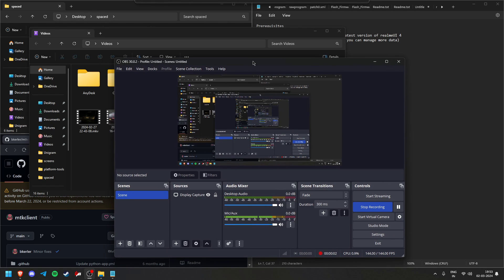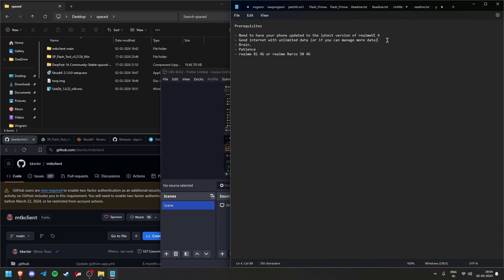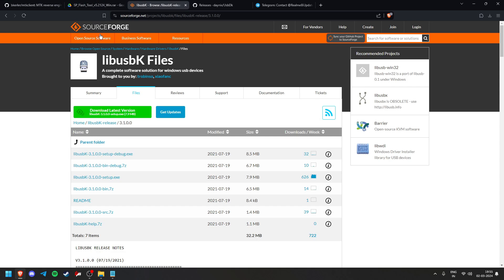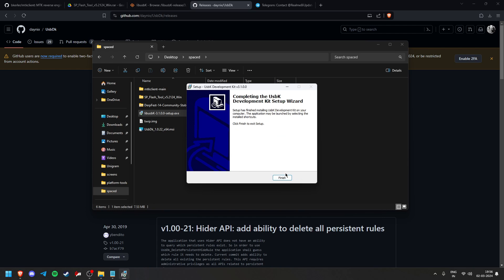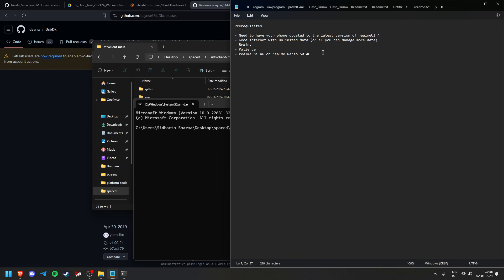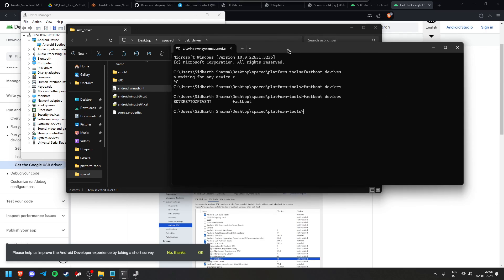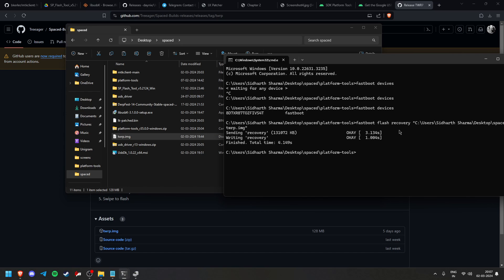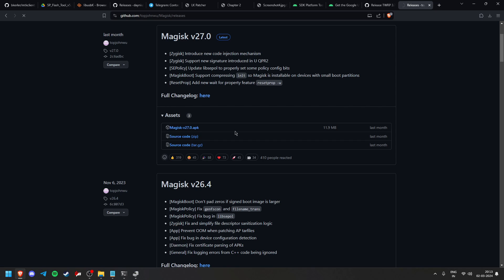(TUTORIAL) How to unlock the bootloader of realme 8i/Narzo 50, flash ROMs, custom recs and root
LK Patcher (PLEASE FOLLOW THIS TUTORIAL FOR PATCHING LK)

Commands:
python mtk da seccfg unlock
python mtk e userdata,metadata
python mtk r lk lk.bin
python mtk w lk lk-patched.bin
adb sideload